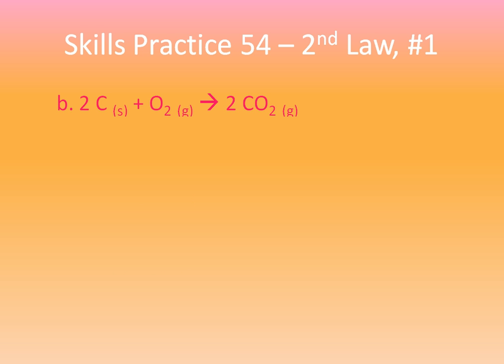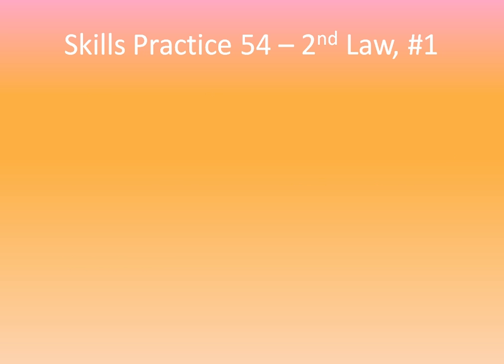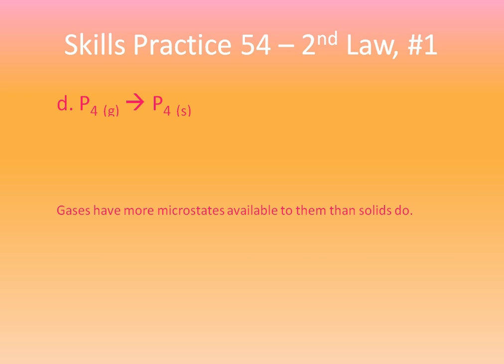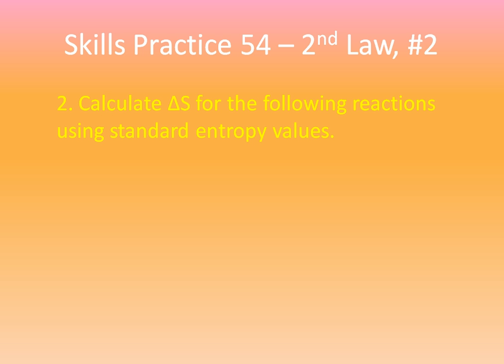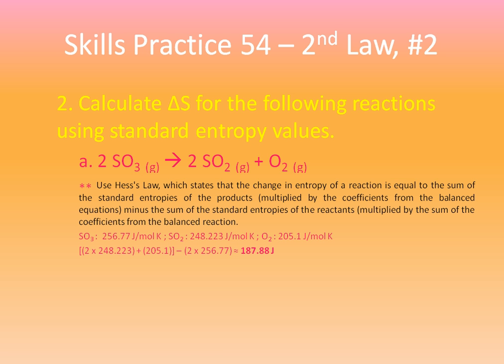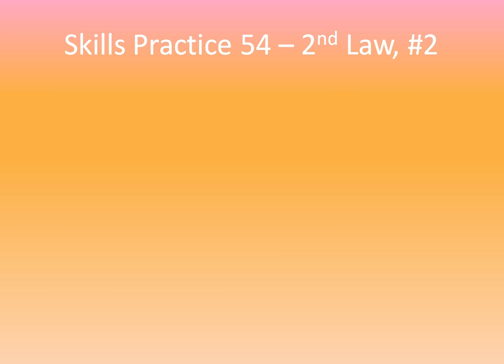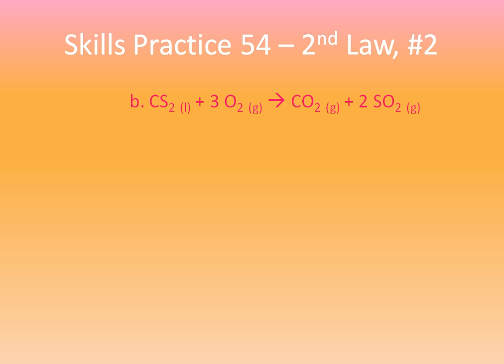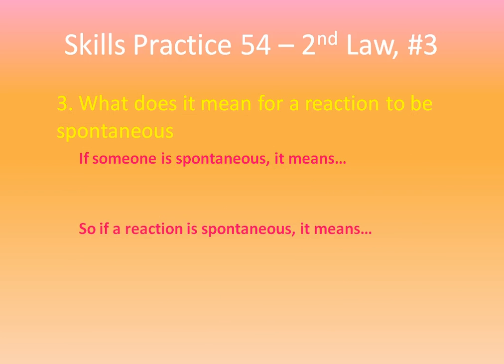Screencast by mvukasin from Screenr.com